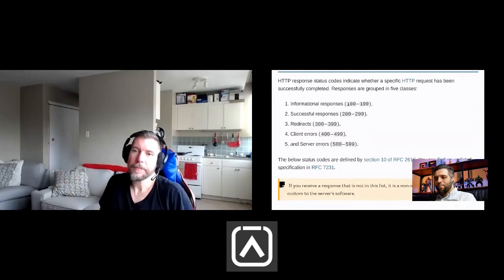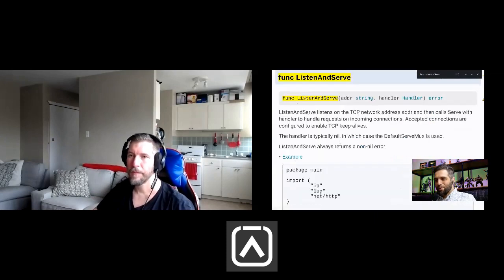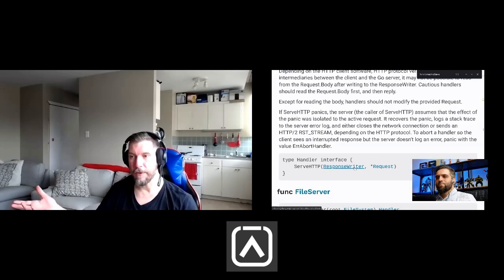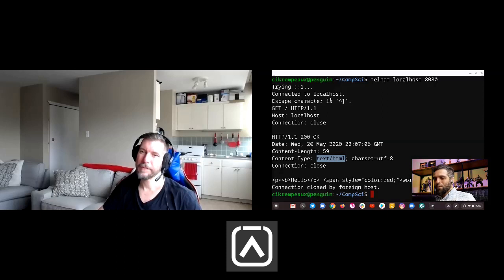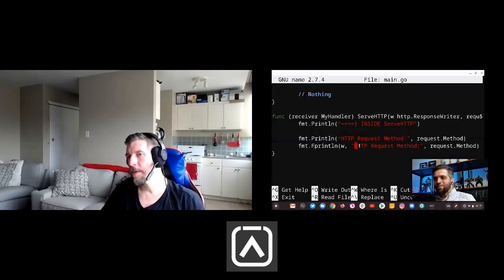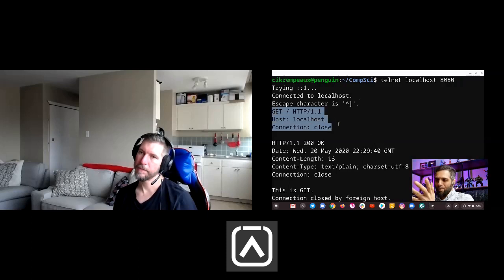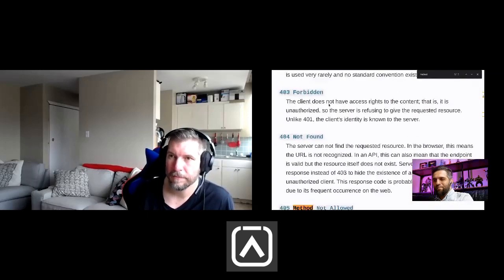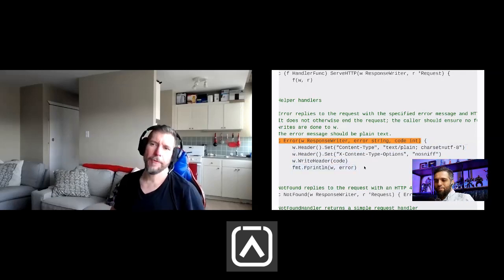Golang HTTP Backend (MASTERING SOFTWARE DEVELOPMENT)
Learn coding from master software developers, industry experts, and computer scientists.

Drew and Charles introduce the Golang "net/http" package, and begin to show how to do backend development in Go, as well as how to create HTTP based REST APIs.